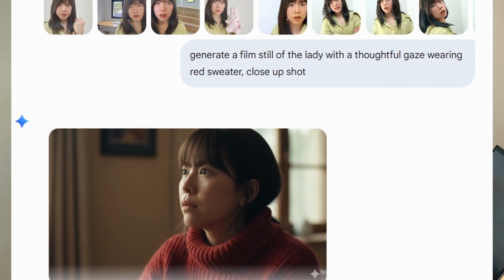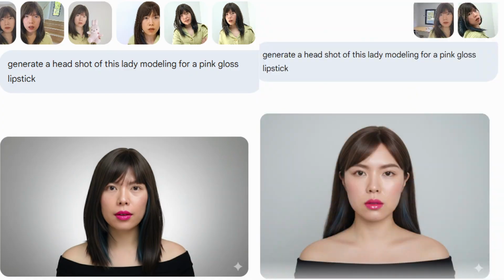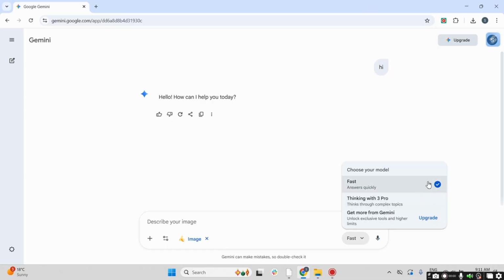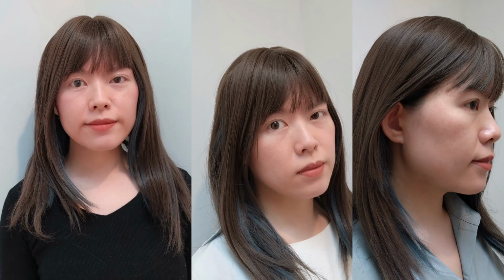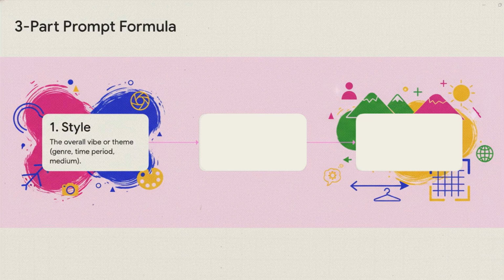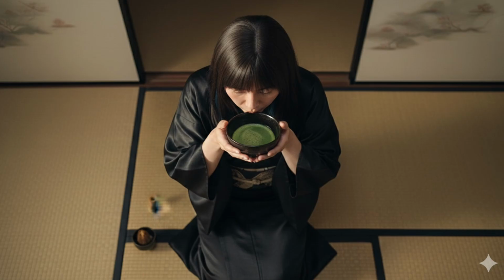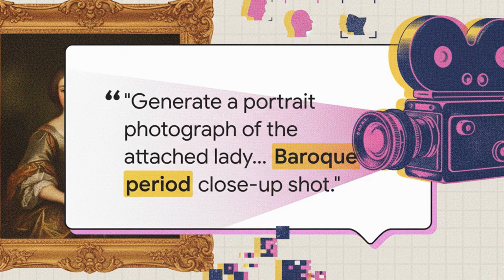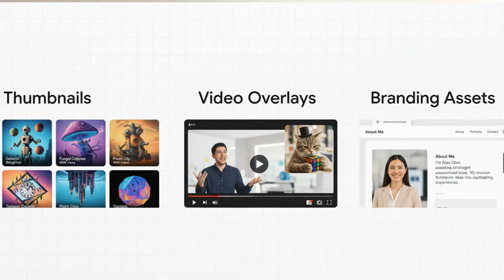Make Photorealistic AI Clones of Yourself for $0 (Scary Accurate!) | Nano Banana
Learn how to use Nano Banana to create a photorealistic AI image and a scary-accurate AI clone of yourself for free. In this video, I break down how Nano Banana works, how to choose the right reference photos, and why your AI image results often fail. You’ll see real examples of a broken AI clone, the exact fixes that improve accuracy, and a simple prompt formula that works with Nano Banana every time. By the end, you’ll know how to generate consistent AI image assets and a reliable AI clone library for thumbnails, content, and branding.

00:00 Why your AI clone looks wrong
01:12 Setting up Nano Banana
01:57 Reference photos that matter
04:52 AI image Prompt Formula
09:34 Fixing failed AI image outputs
13:10 Use Cases for Creator
15:47 Human vs AI